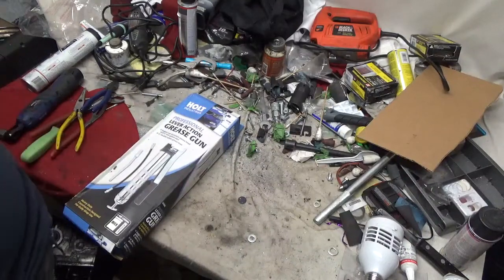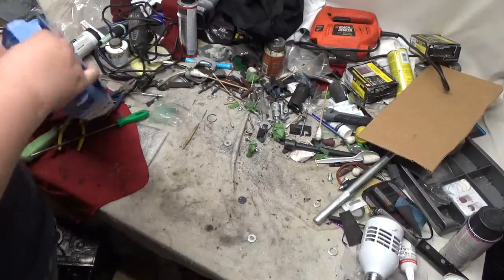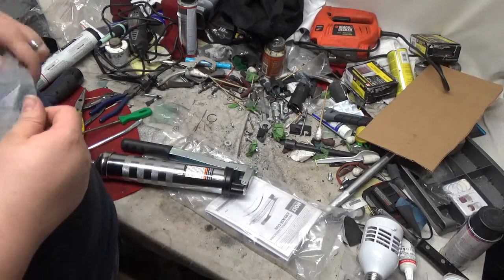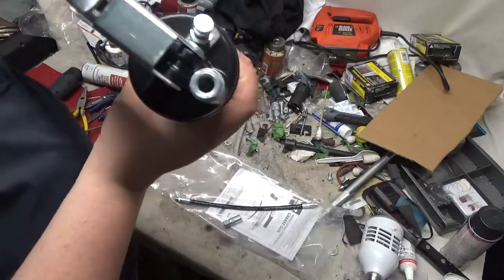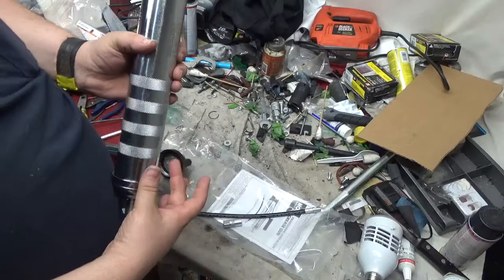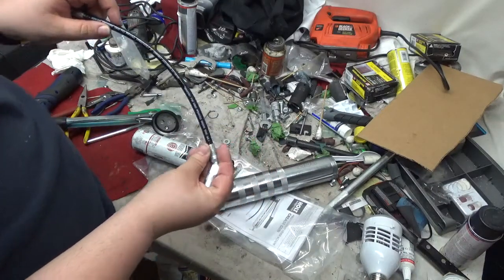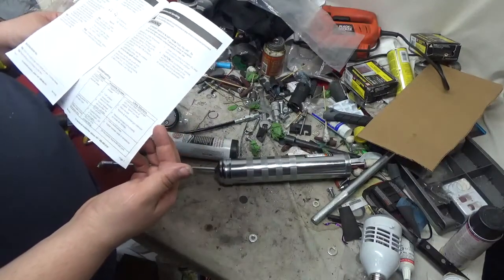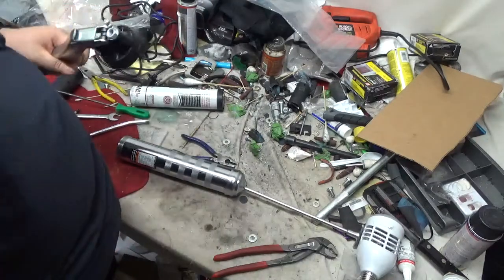Unboxing a holt grease gun. does it work?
the unboxing of a new tool does it match up to the claims?